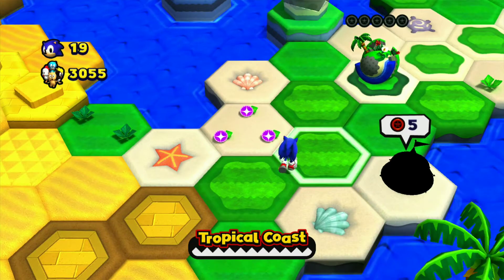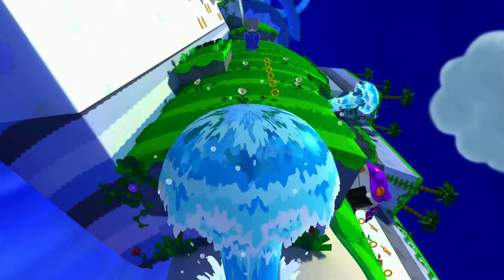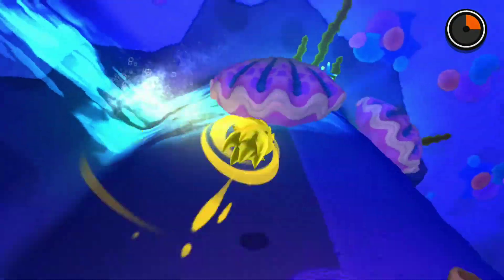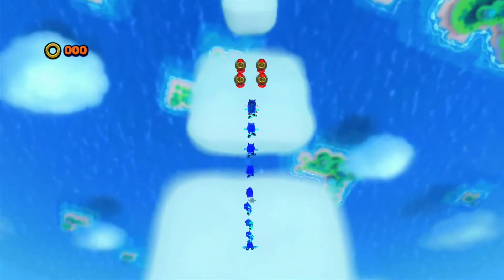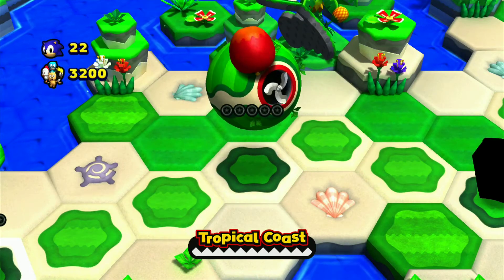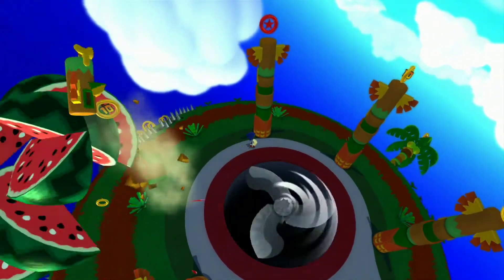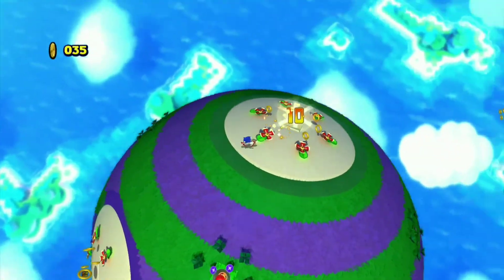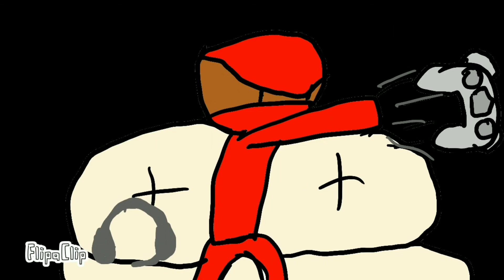SUBMARINE DRILL!|Sonic Lost World Ep 5